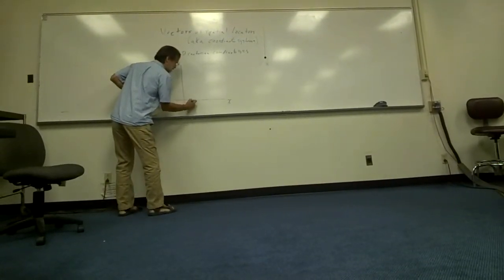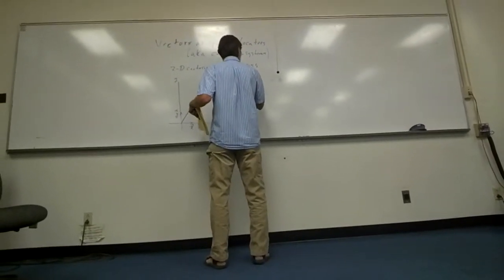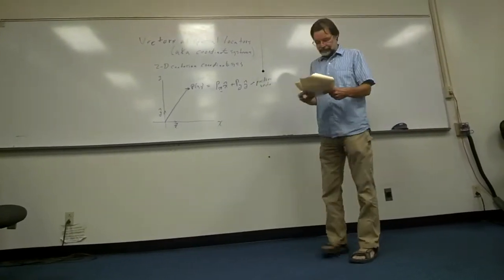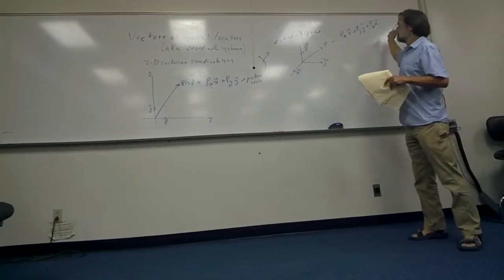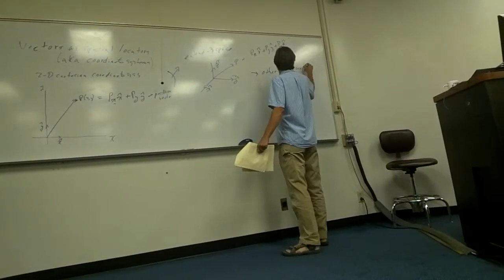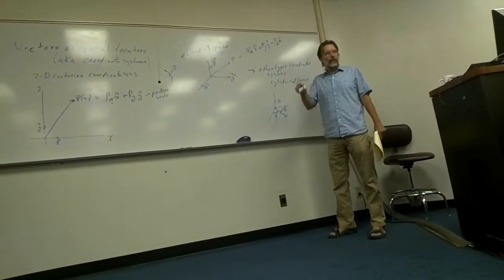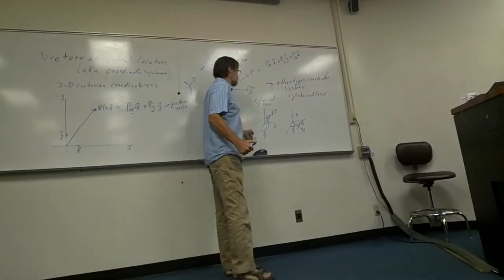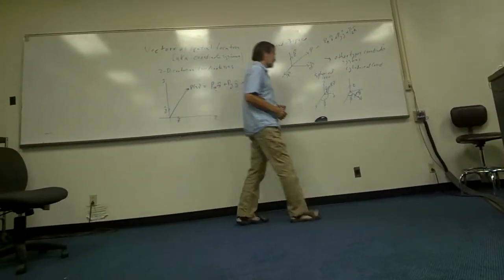Structure-Pavlis 09/08/14 pt.3 (math day)